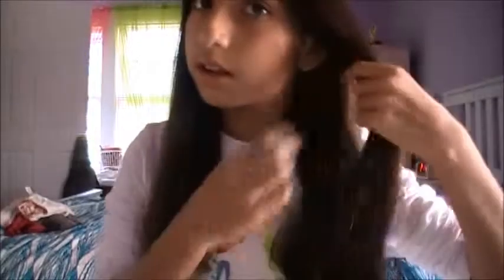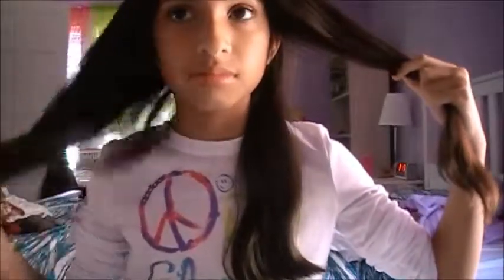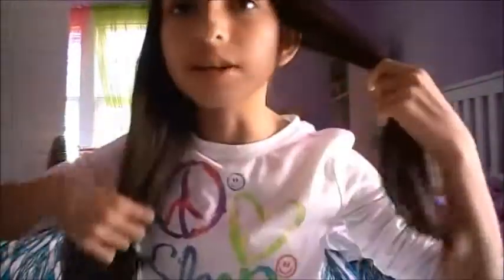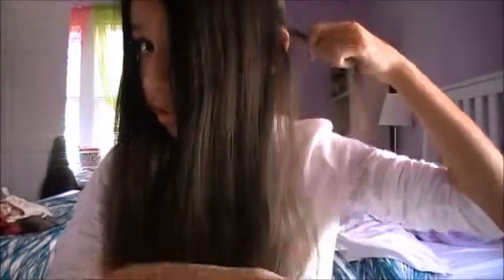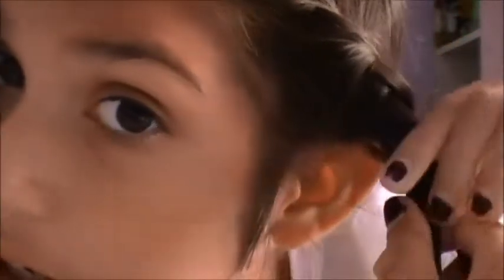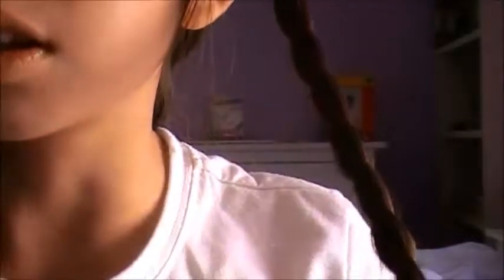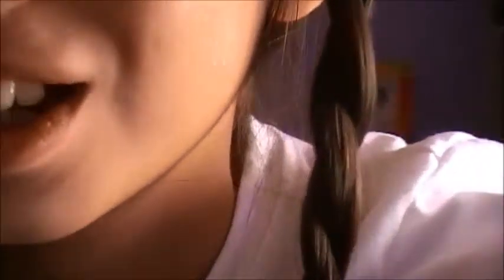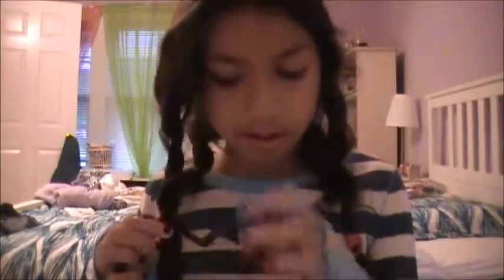how to: heatless waves overnight!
like this video and post a picture of your results with the hashtag
subricibe to my channel!